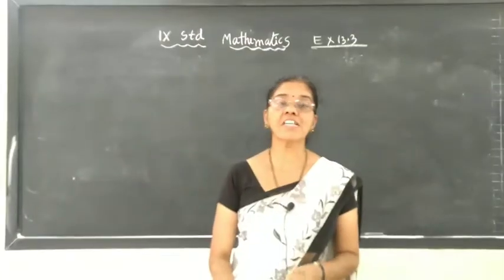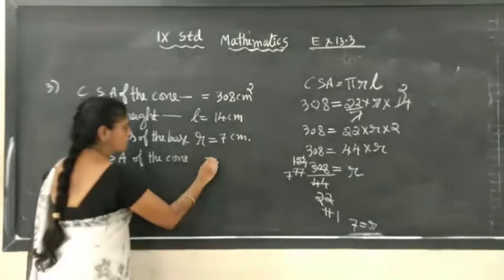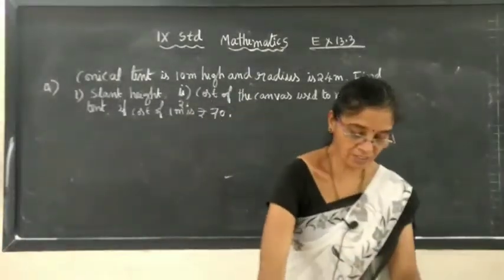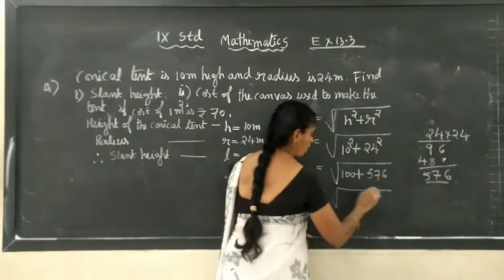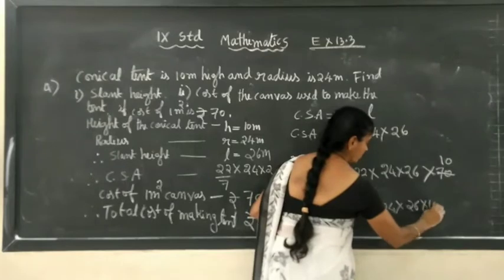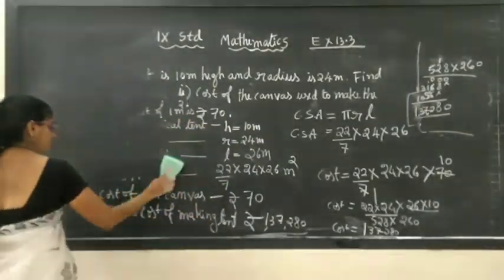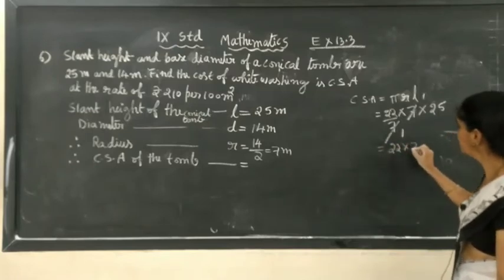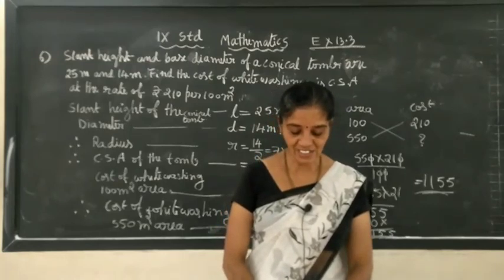9th std Mathematics 1st 27/01/21